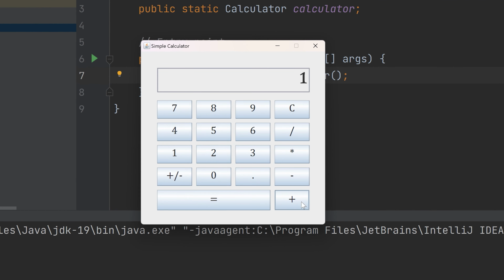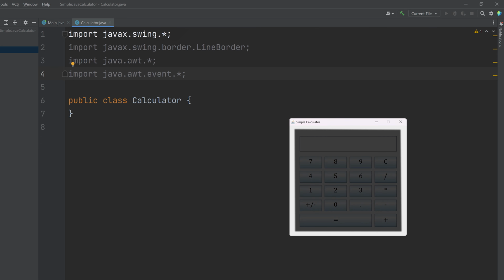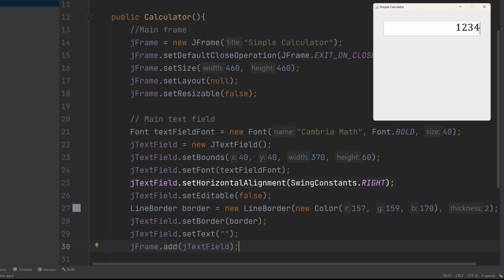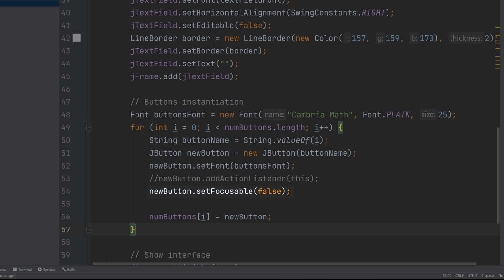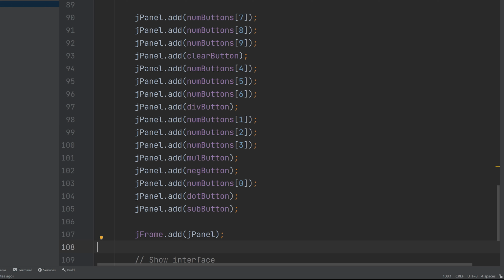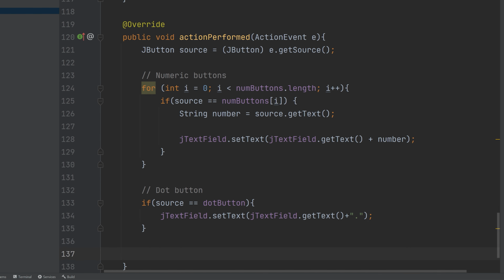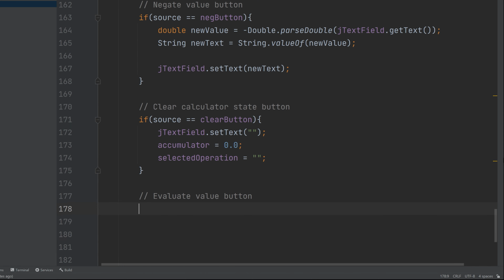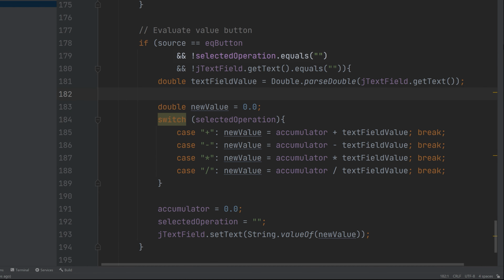How to create a simple Java Calculator App | Tutorial | Project | GUI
How to create a simple java calculator app with Swing and IntelliJ

Chapters:
0:00 Intro
0:47 Project Setup
2:28 GUI Creation
11:02 Calculator Logic